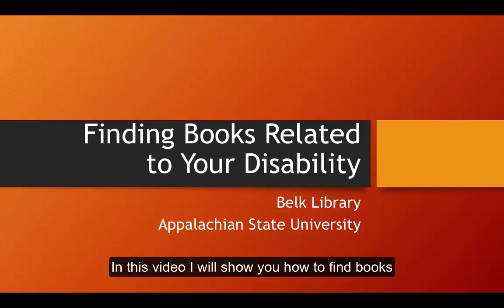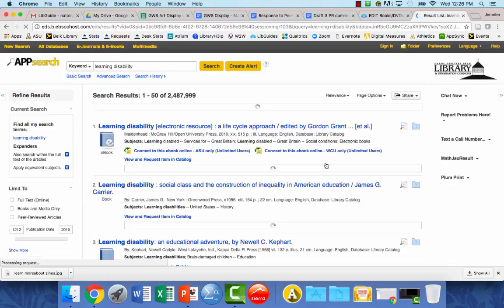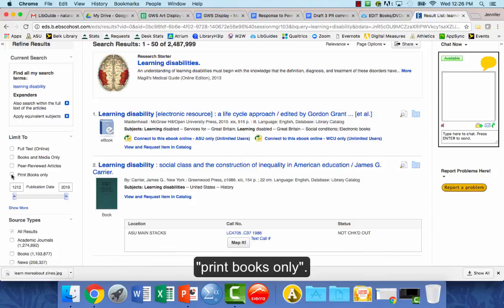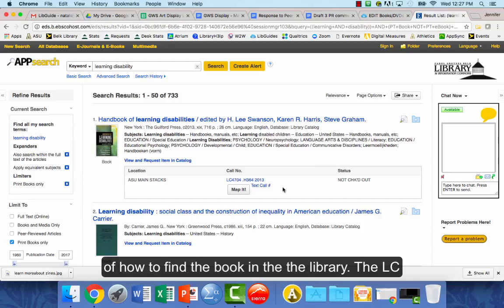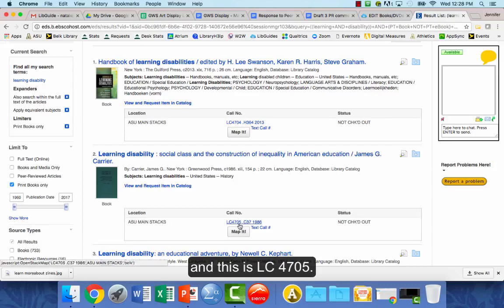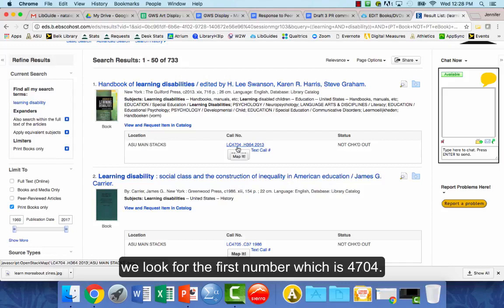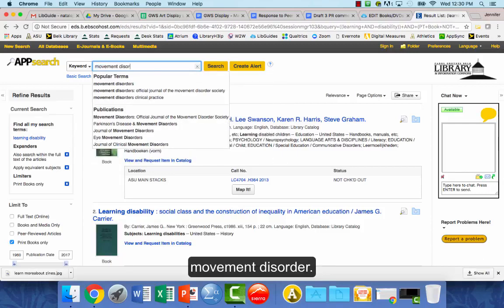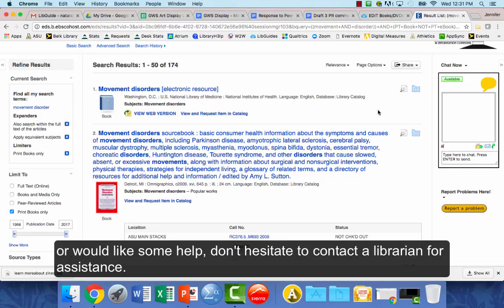Books on Disabilities